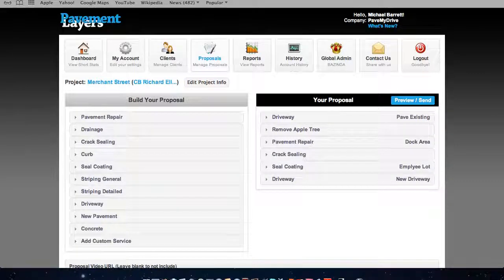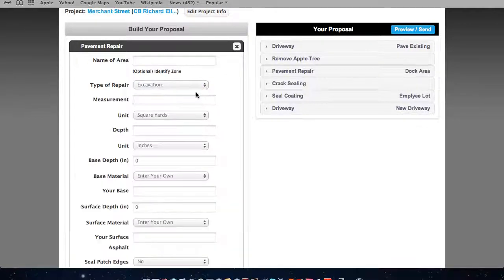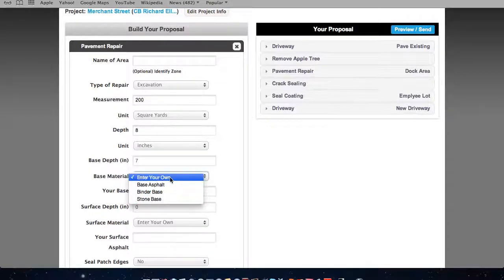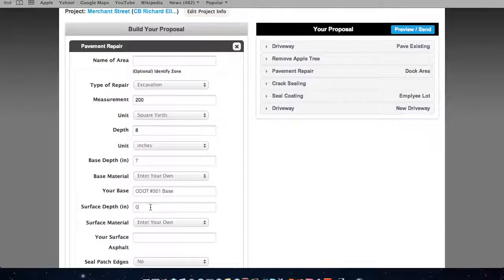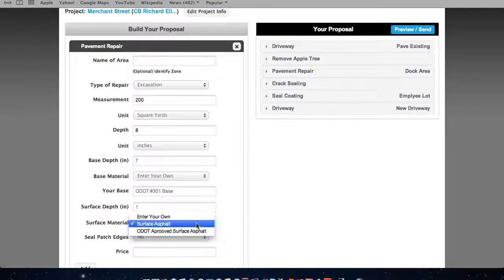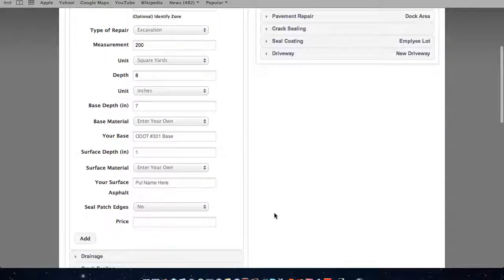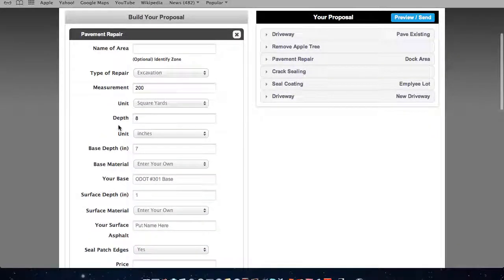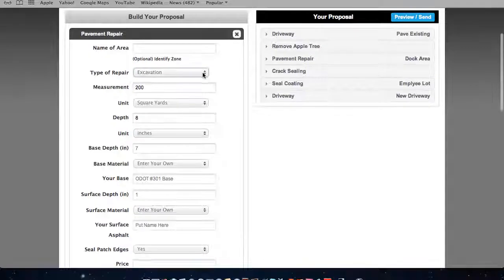Pavement Layers Tutorial | Pavment repair excavation changes & customizations